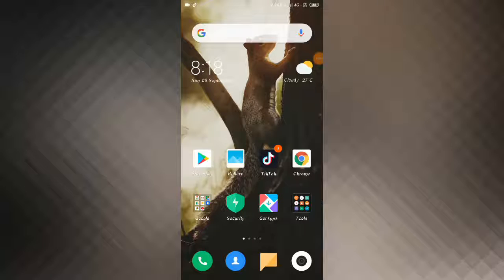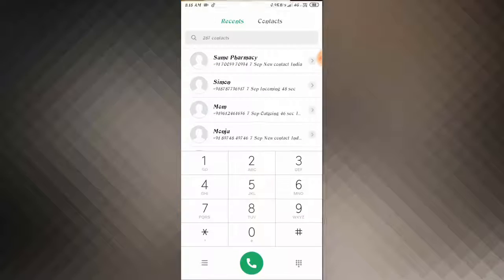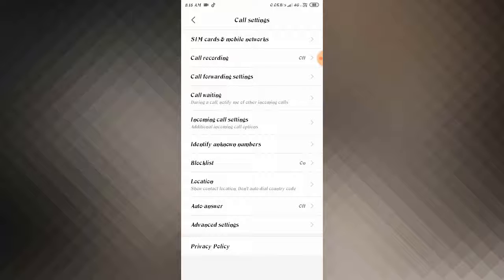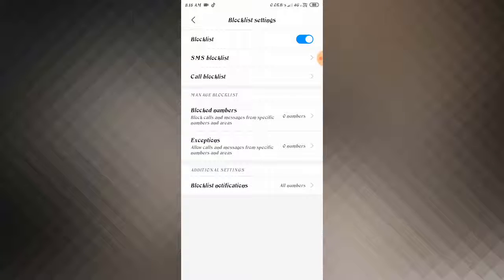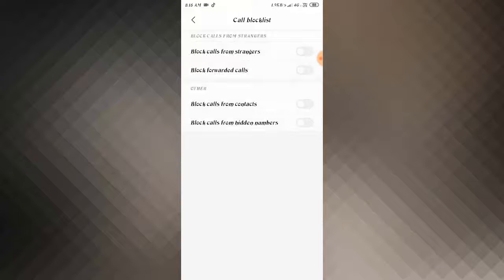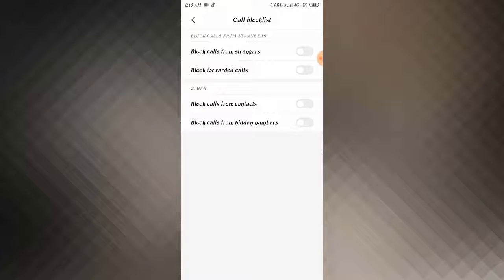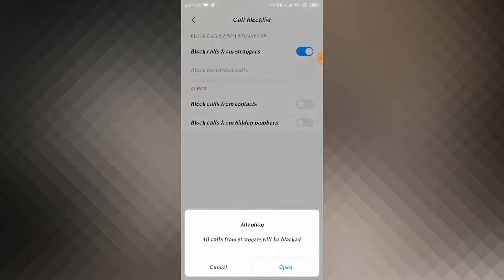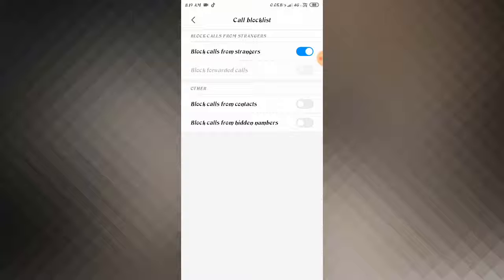How to block Calls/ How to block strangers call in Redmi 4pro, 5a, 5pro, 6a. 7pro